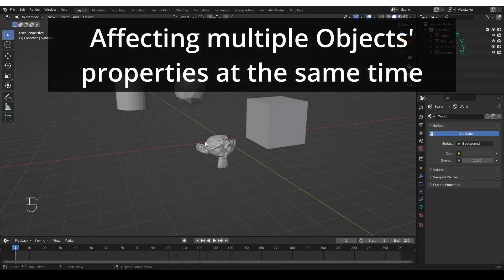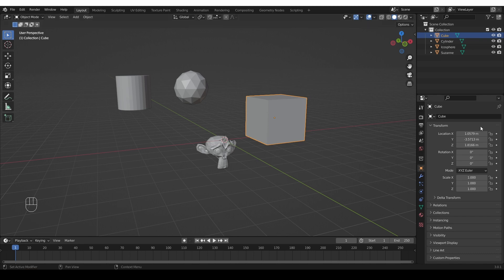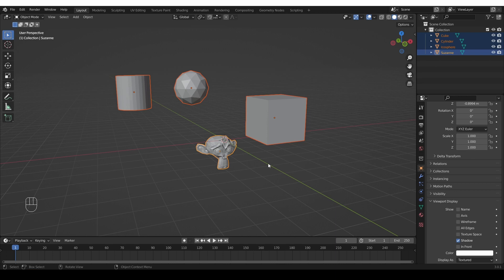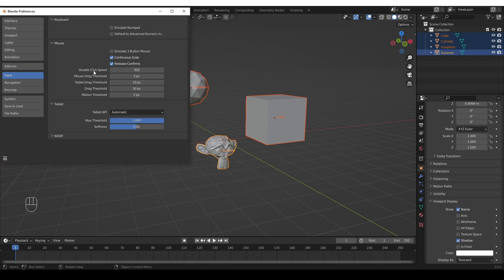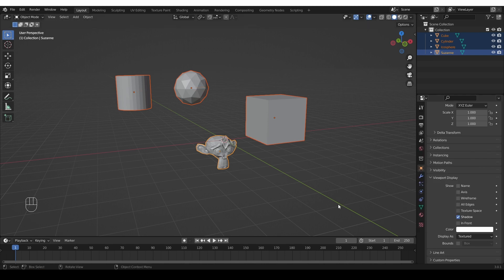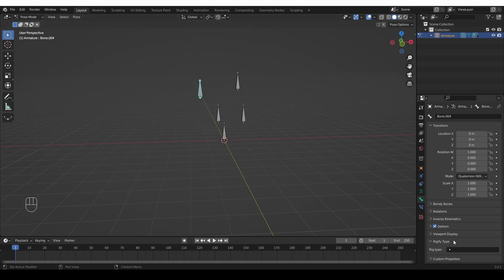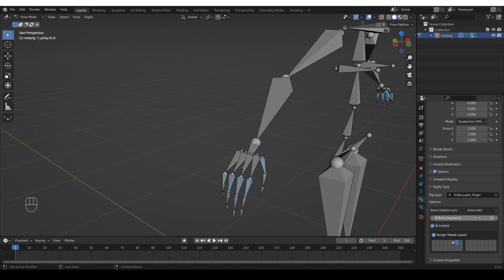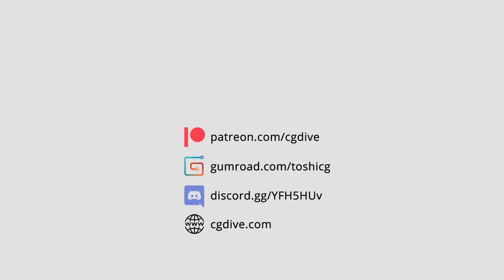Blender Tricks: "ALT + click" and "Copy to Selected"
Two tips to help you set multiple objects' properties at the same time. :)
Blog post:

RECOMMENDED PRODUCTS
Alive! Animation course in Blender

0:00 Intro
0:21 Active object VS Selected objects
1:20 Technique 1: alt+click
1:39 Emulate 3 button mouse (issue)
2:34 Technique 2: Copy to Selected
2:53 Example with Bones
3:35 Rigify example
4:33 Additional blog post

her32756743edjhfkjhdfslkj